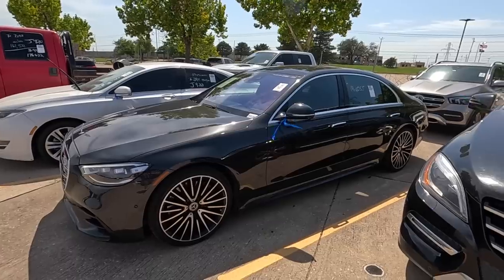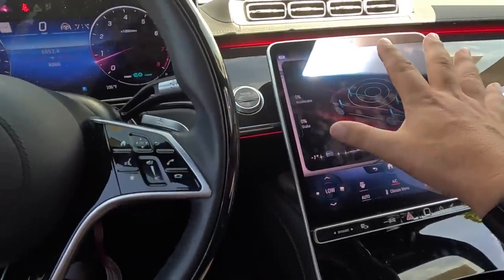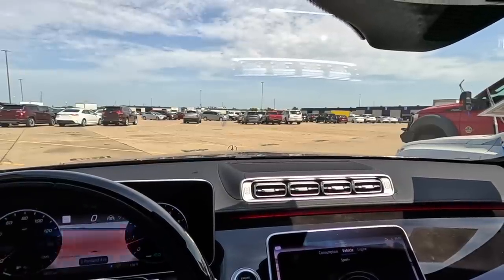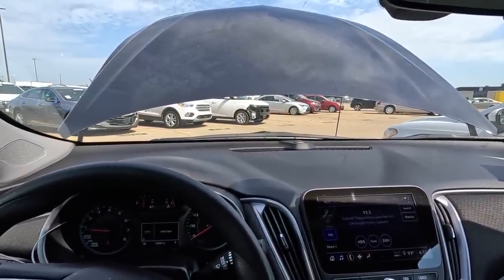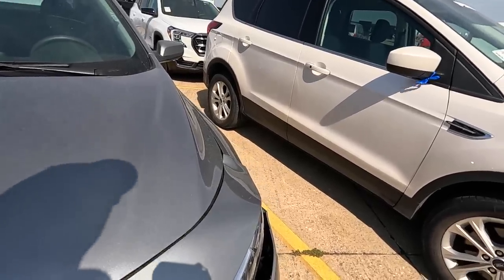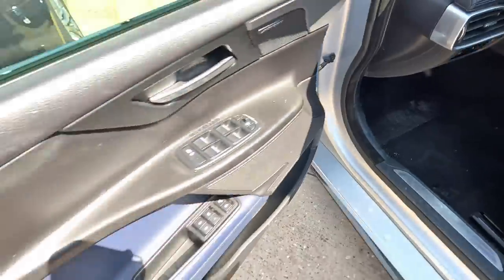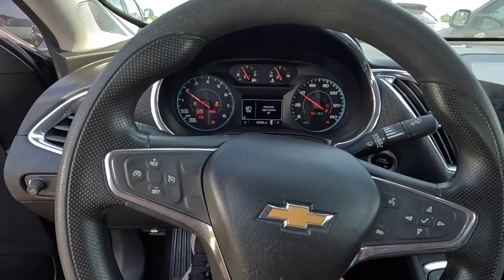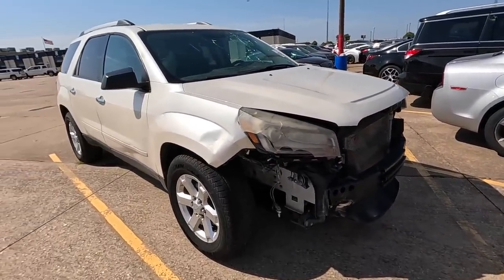This $100,000 Mercedes S500 is INSANE and DISCOUNTED! Dealer Auction!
This 2022 Mercedes S500 is the ultimate luxury car with a $100,000 price tag! Finding this at auction offers us a STEEP DISCOUNT!